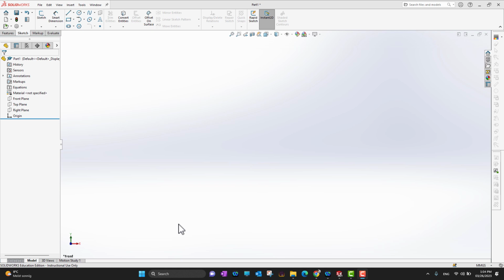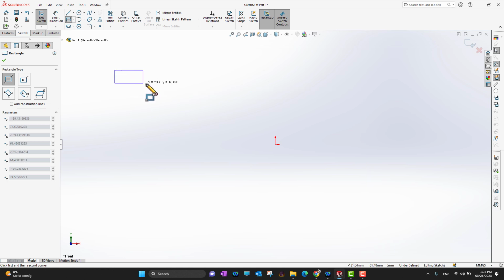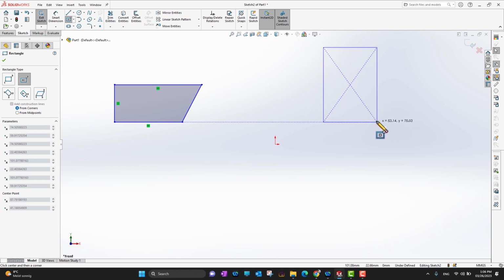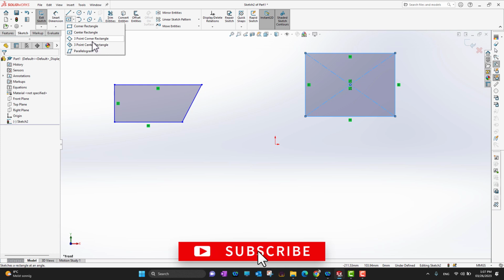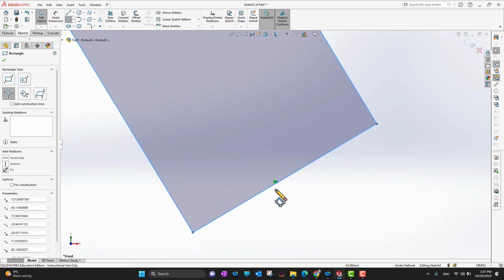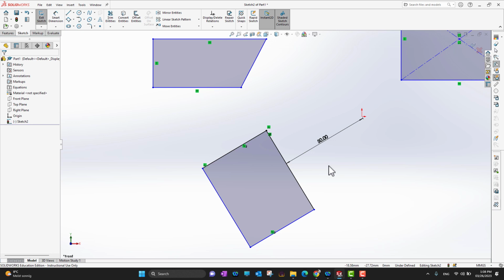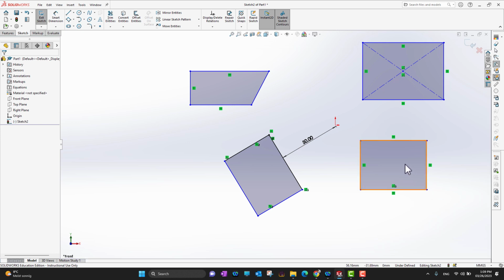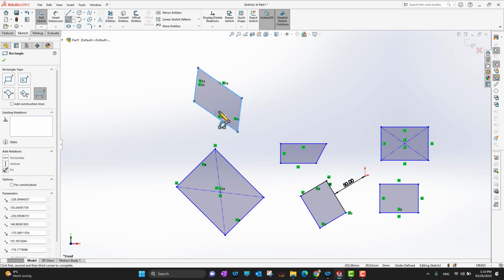How to use the Rectangle Tool in SolidWorks - Solidworks Beginner's Tutorial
To create a rectangle using the Rectangle Tool in SolidWorks, follow these steps:

- Open a new part or assembly file in SolidWorks.
- Select the Sketch option from the toolbar at the top of the screen.
- Choose the plane where you want to create the rectangle.
- Click on the Rectangle Tool in the Sketch toolbar or use the keyboard shortcut "R".
- Click on the screen to specify the first corner of the rectangle.
- Move the cursor to specify the second corner and click again.
- Drag the cursor to set the size of the rectangle and click to finalize its position.
In the video, you can demonstrate the process of creating a rectangle in SolidWorks using the Rectangle Tool step-by-step. It's important to show the viewers how to select the correct plane, how to use the Rectangle Tool, and how to specify the dimensions of the rectangle. You can also provide some tips and tricks to help users create more complex shapes using the Rectangle Tool, such as using the Trim Entities command to remove unwanted parts of the rectangle.

It's also a good idea to show some practical applications of using the Rectangle Tool in SolidWorks, such as creating the base of a box or a frame for a machine part. This will help the viewers understand how they can use the tool in their own projects.

Overall, your video should be clear, concise, and informative, with easy-to-follow steps and examples. Don't forget to include some visual aids such as arrows, callouts, or highlights to make it easier for viewers to follow along.